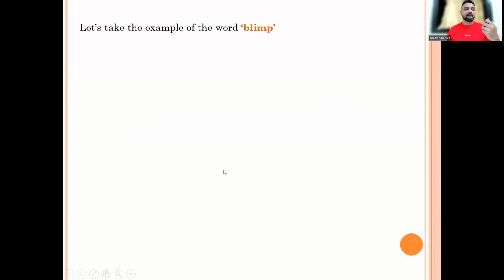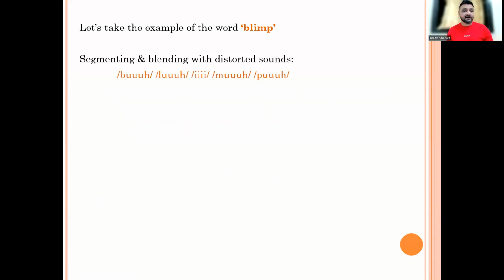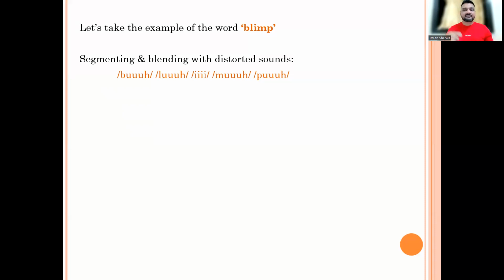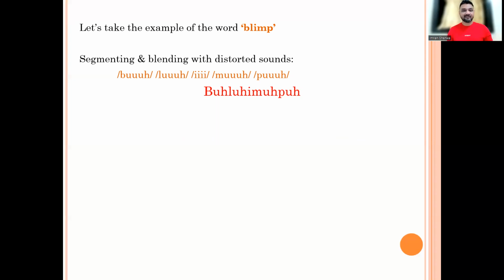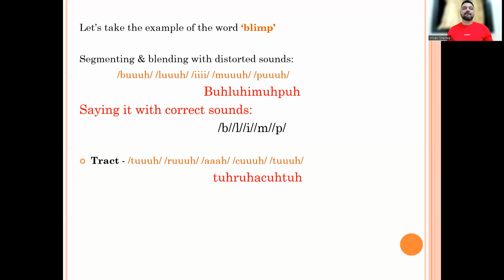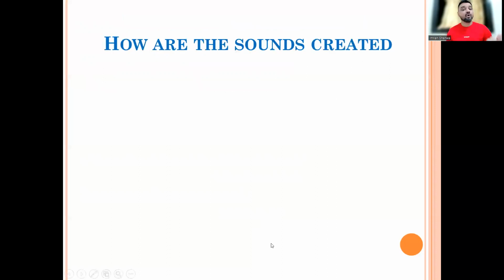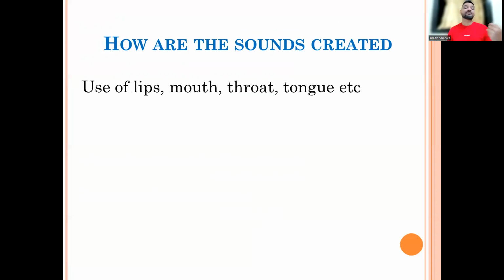Teaching your child incorrect and distorted sounds can be detrimental